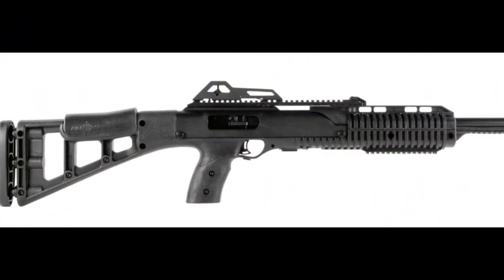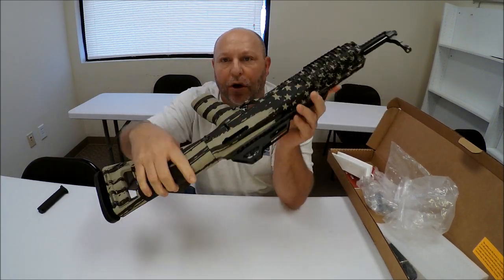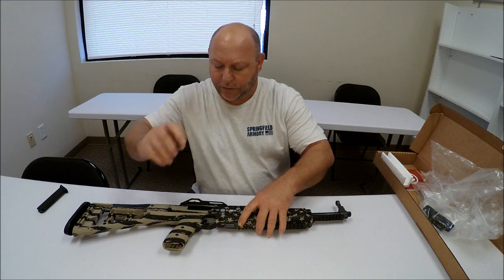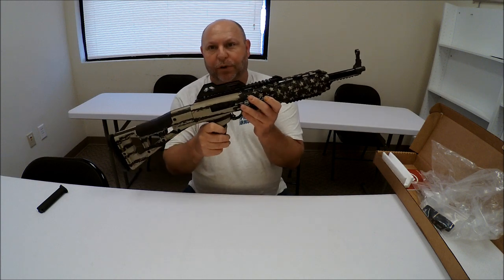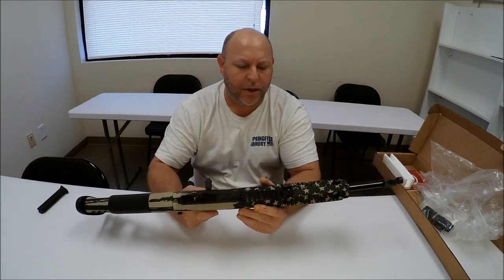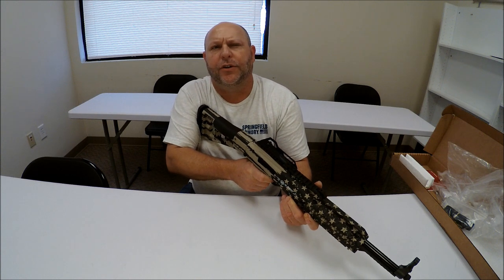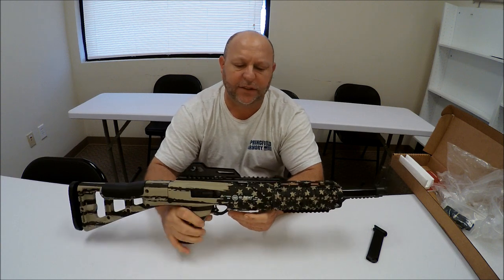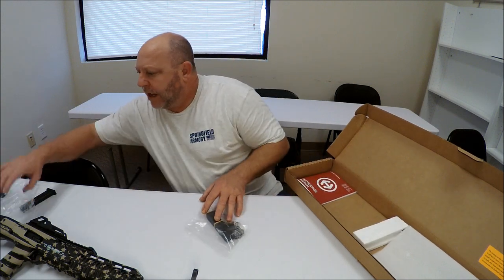Quick review and unboxing of Hi-Point Carbine 995TS 9mm rifle. Could be best budget gun out there??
This is a quick overview of Hi-Point's 995TS 9mm carbine rifle. The firearm has an all-weather, polymer skeletonized stock with an internal recoil buffer, multiple Weaver-style rails, a sling, swivels, and scope base. It has a quick on/off thumb safety, grip-mounted clip release, last round lock open feature, and fully adjustable sights (post front, peep rear). The 995TS carbine has a 16.5" barrel for an OAL of 31". Hi-Point produces affordable, American-made firearms featuring 100% American parts and assembly. Hi-Point carbines are +P rated and accept all factory ammunition. This model features FDE American Flag finish on the stock with black metal finish and includes a 10-round magazine. Possibly one of the best budget rifles on the market for the money.